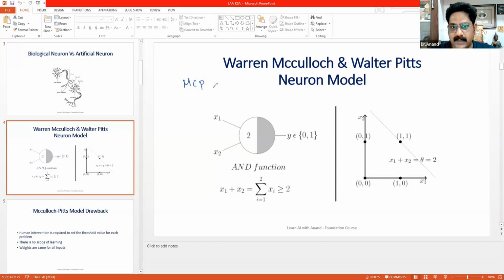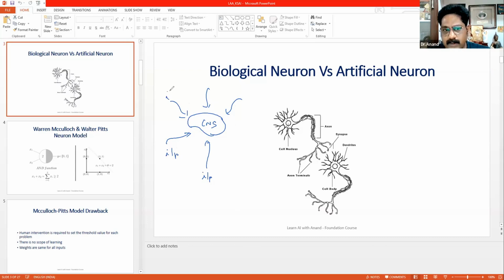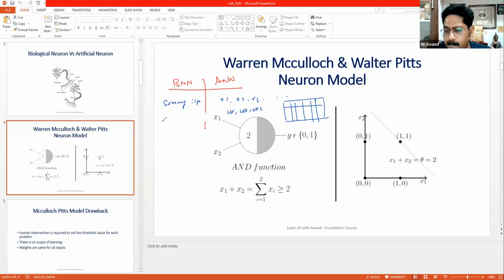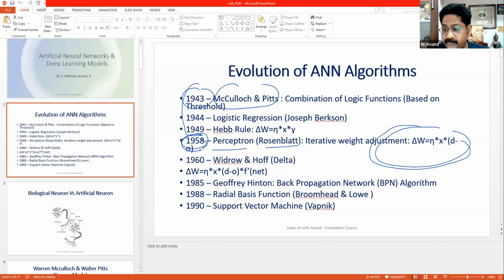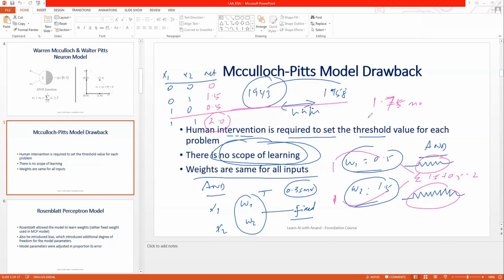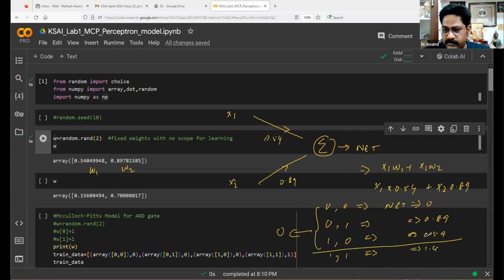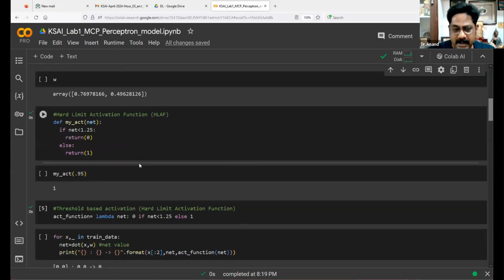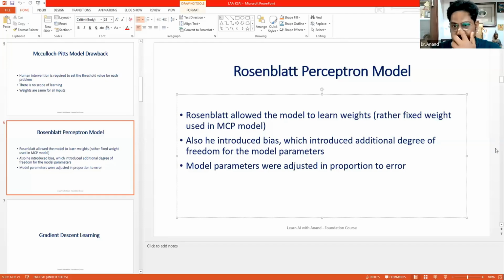The Birth of Neural Networks: From McCulloch-Pitts to Perceptron! (KSAI-3)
This video introduces the McCulloch-Pitts (MCP) Model, the first artificial neuron model, laying the foundation for modern neural networks. The MCP neuron is a binary threshold unit that processes weighted inputs and applies a step function to determine activation, mimicking simple logical operations (e.g., AND, OR, NOT). Despite its theoretical significance, it is limited by its inability to learn and handle non-linearly separable problems like XOR.
The perceptron Model, developed by Frank Rosenblatt, overcomes this by introducing a learning rule to adjust weights based on input-output errors using gradientdescent. This model can classify linearly separable problems and learns through an iterative weight update mechanism. However, it still struggles with non-linear decision boundaries. The video concludes by discussing the perceptron convergence theorem and highlighting the need for multi-layer networks to address complex problems.